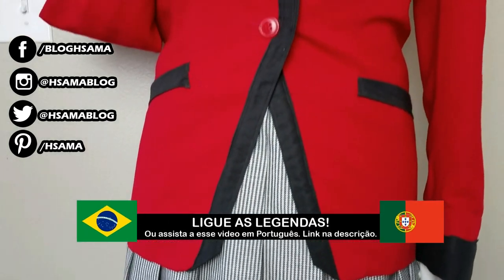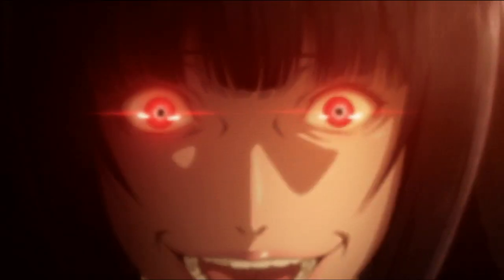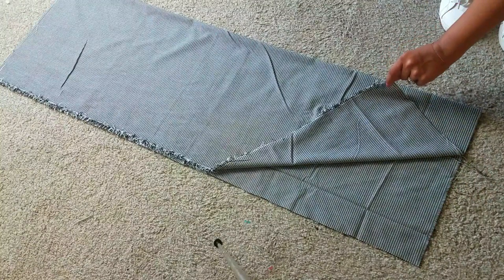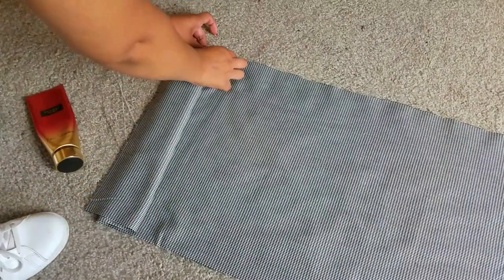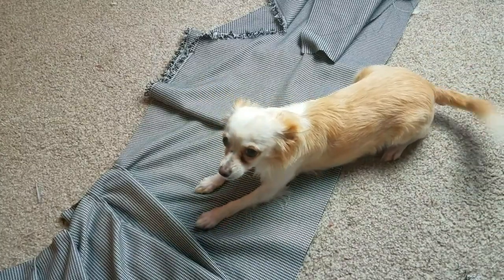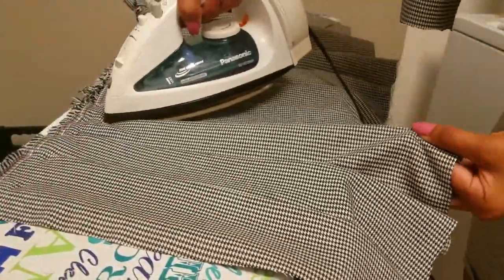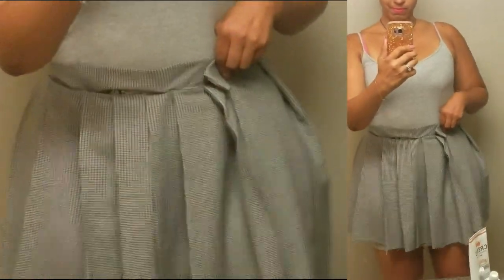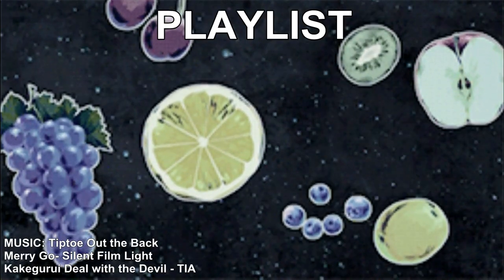How to Cosplay: Yumeko Jabami skirt KAKEGURUI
~ ~ ~ C O U P O N C O D E S ~ ~ ~